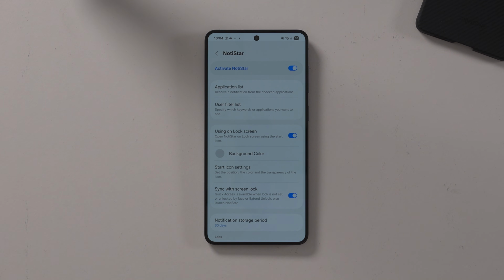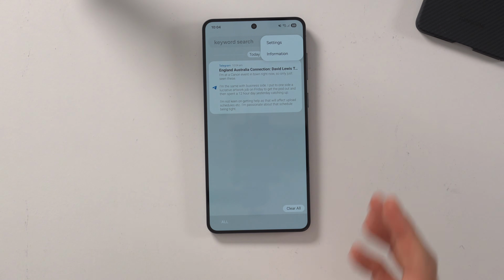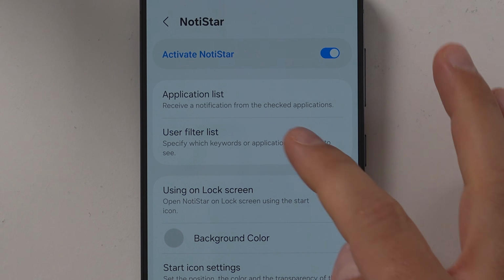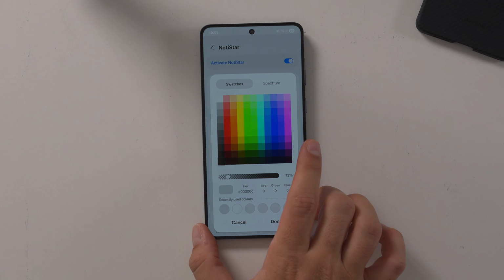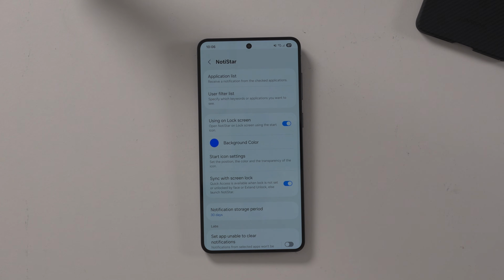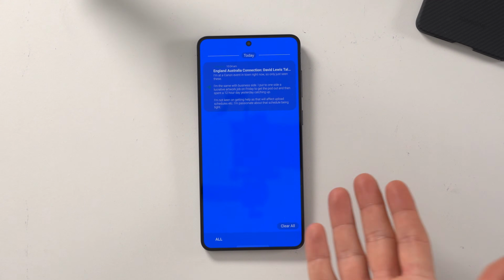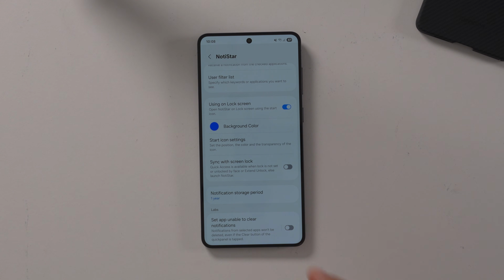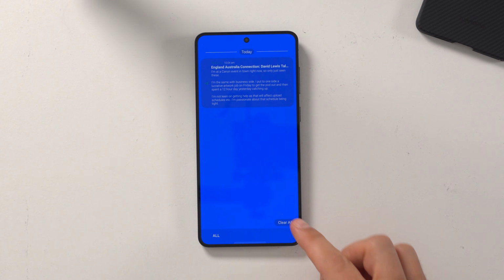NEVER Miss a Notification AGAIN!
Good Lock is an incredibly powerful tool with many modules available to make your phone yours.

We are going to deep dive all the modules, in this video we look at NotiStar.